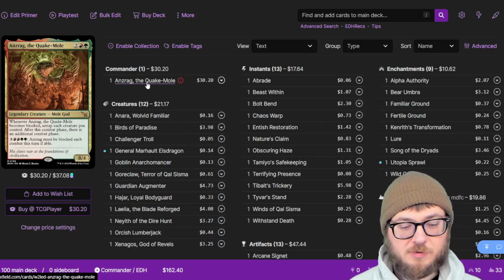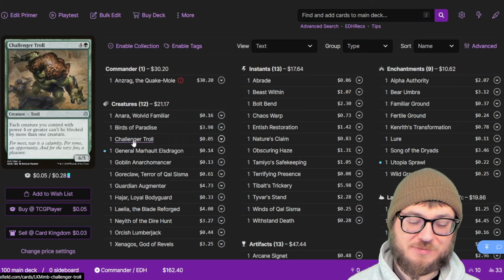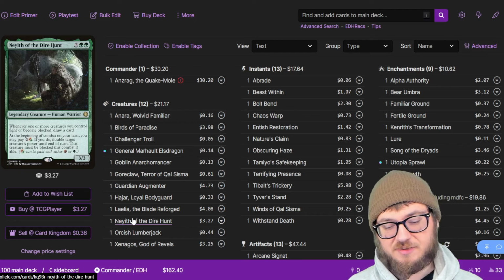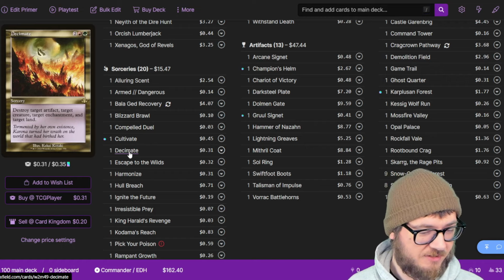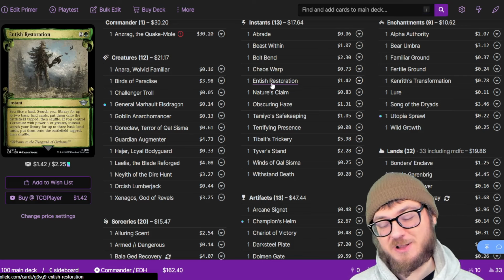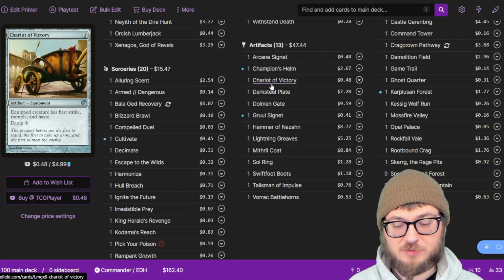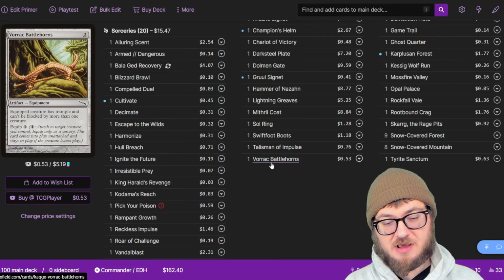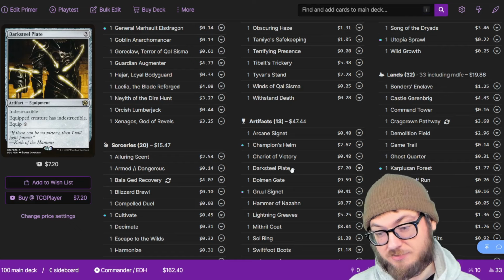So you wanna build Anzrag, the Quake-Mole? ( EDH / Commander )